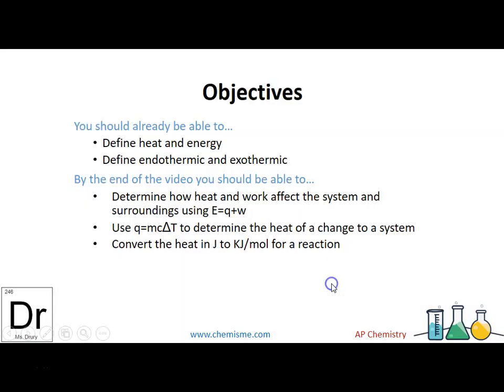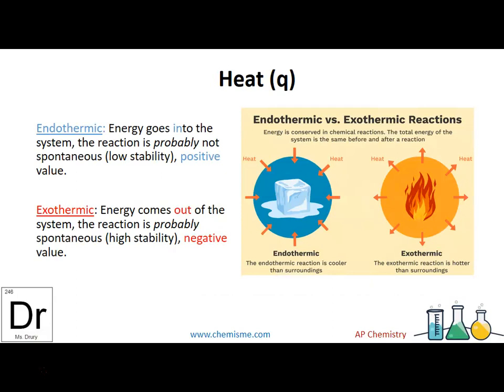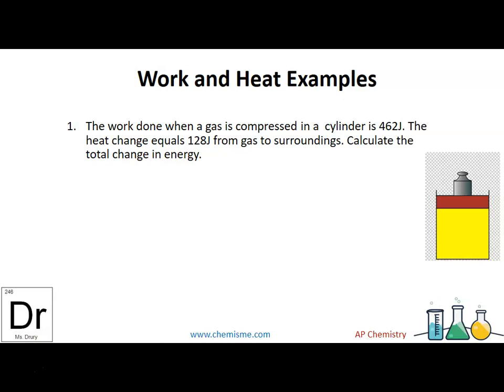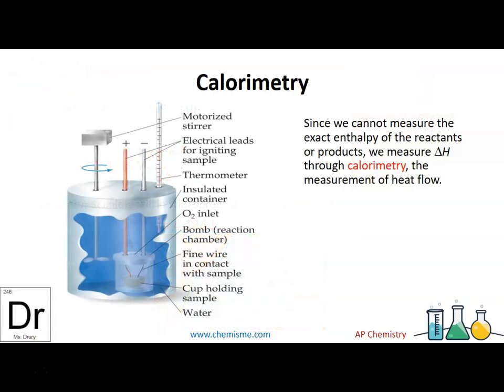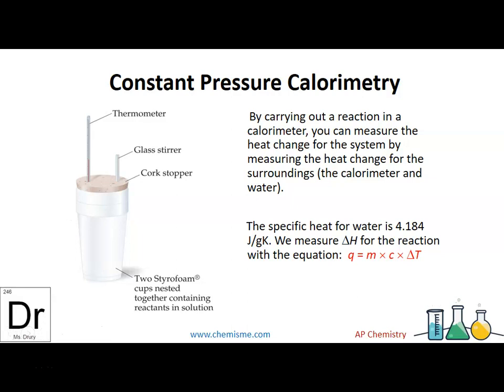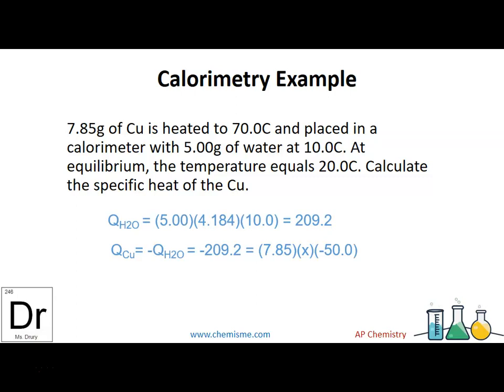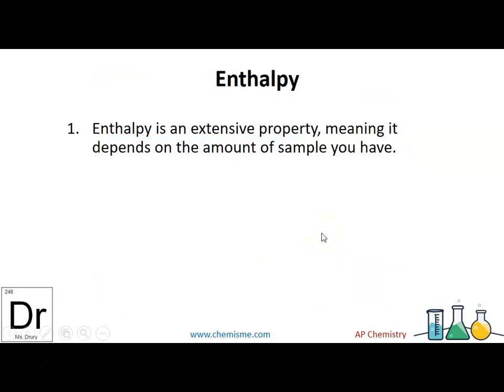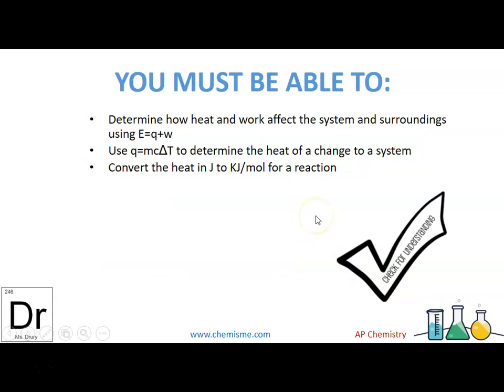9.1 Into to Heat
review of heat equations and calorimetry